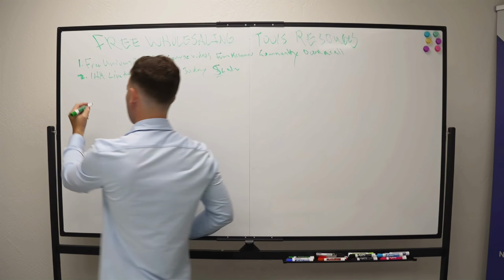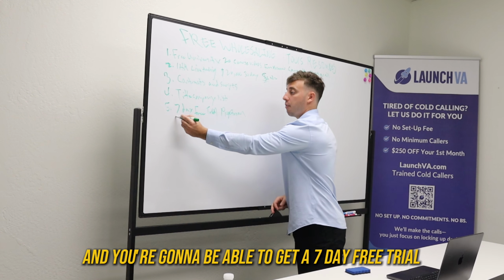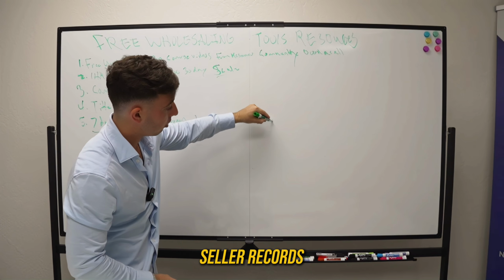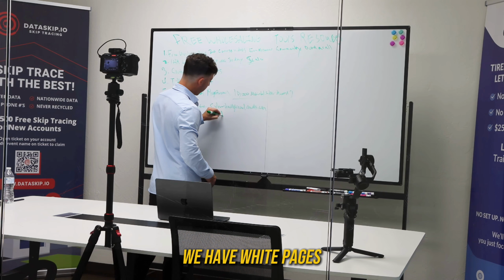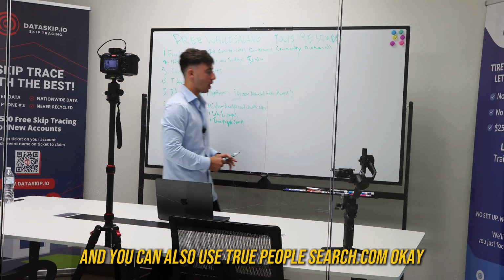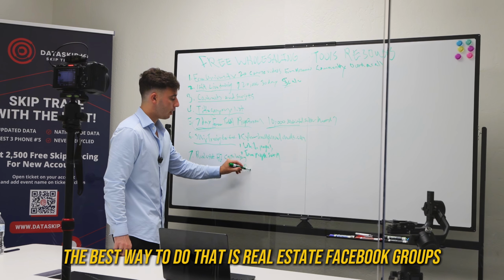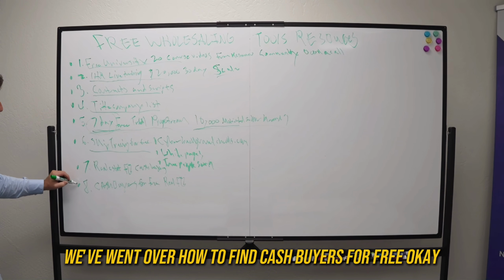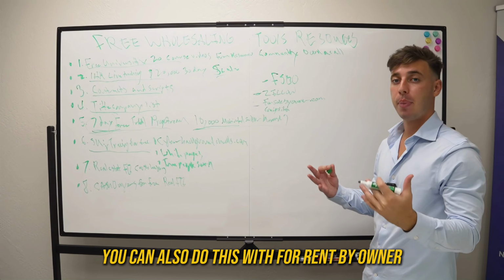How To Wholesale Real Estate For FREE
In this video I show you how to wholesale real estate for free and how to get wholesale real estate deals for free.

You can find everything else mentioned in this video at jacobblank.com